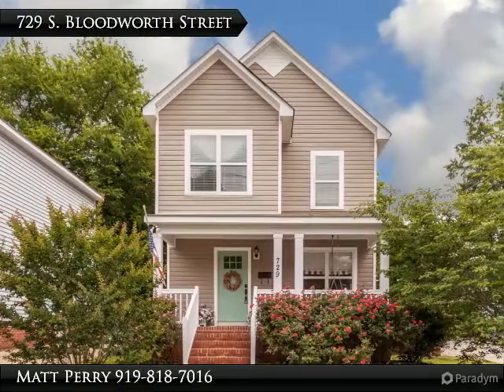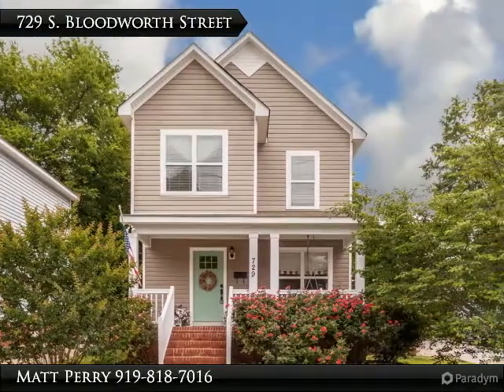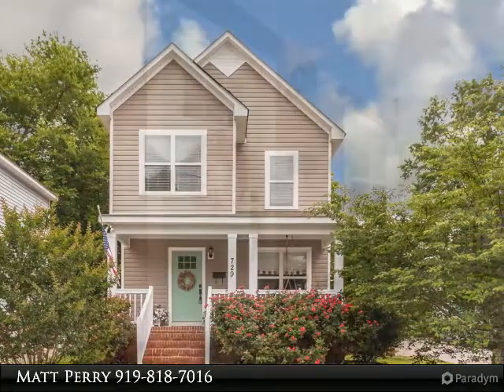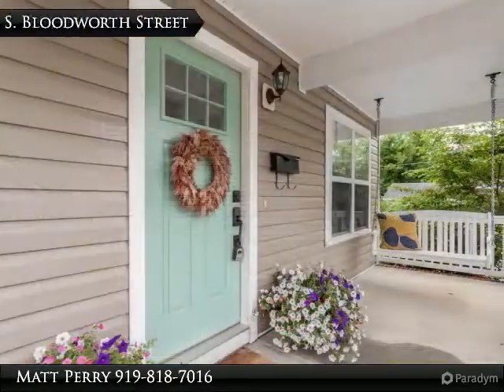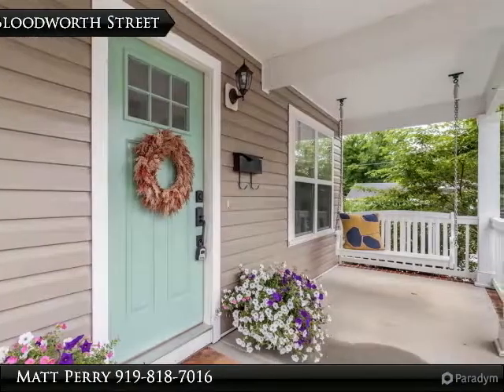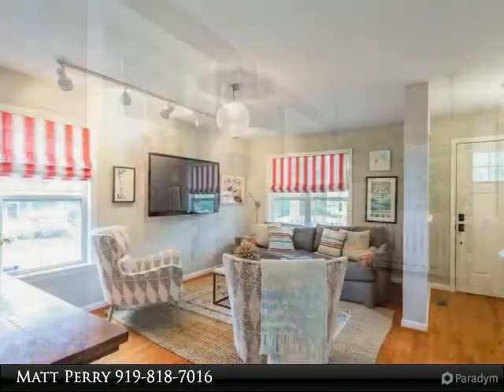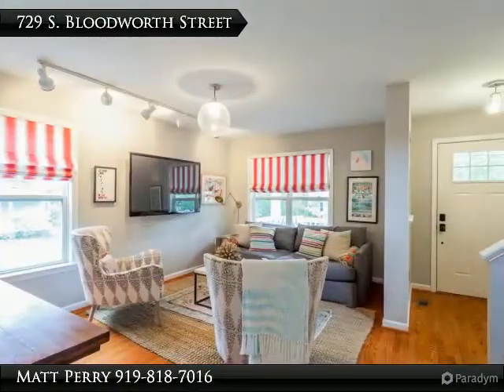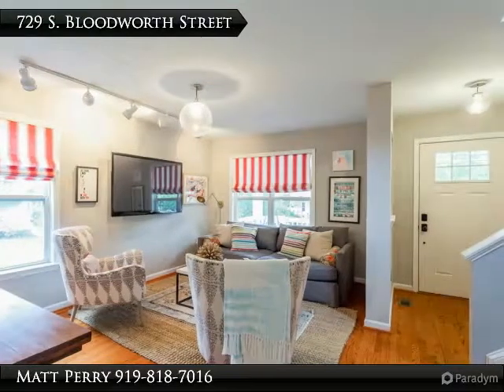729 S. Bloodworth Street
729 S. Bloodworth Street

Rocking chair front porch in Haywood Place! Open kitchen offers stainless steel appliances, granite counter tops, dining area, ample cabinetry, and back deck access. Deck overlooks flat, fenced in back yard - perfect for entertaining! Large, open Family room. Master bedroom features ceiling fan, large Walk in closet, and privacy bath. Two additional bedrooms share full bath. Convenient to downtown Raleigh, lots of shopping and great restaurants. A MUST SEE!

Presented By:
Matt Perry, Keller Williams Elite Realty